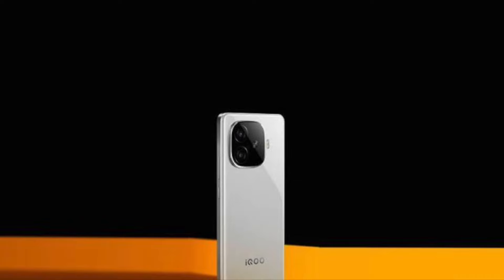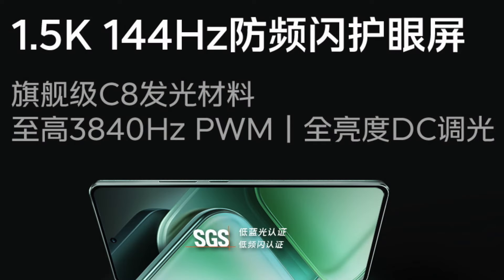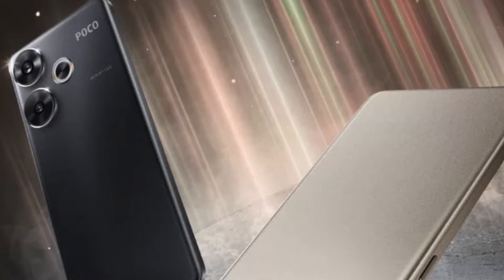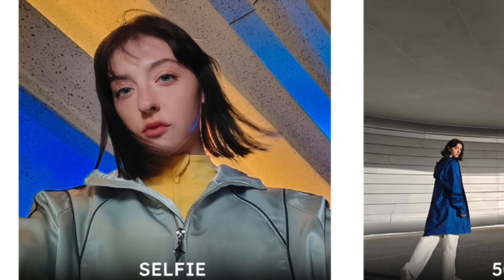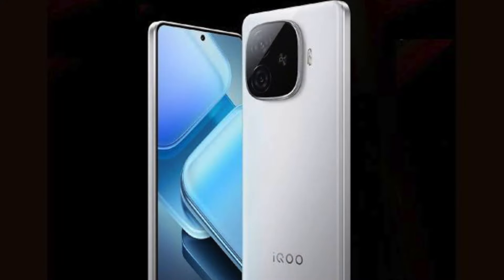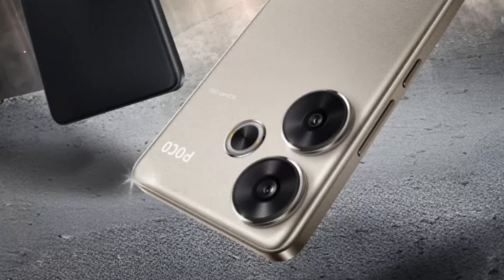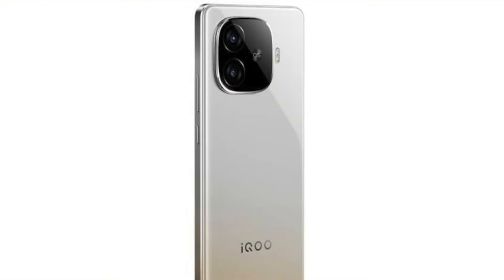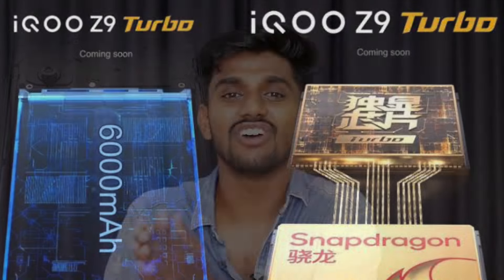Poco F6 VS iQOO Z9 Turbo In Telugu నిజం తెలుసుకోండి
Hi friends 😀
This is BR welcome to Mr. BR Tech 😎
Channel started – 02/05/2021 🤩